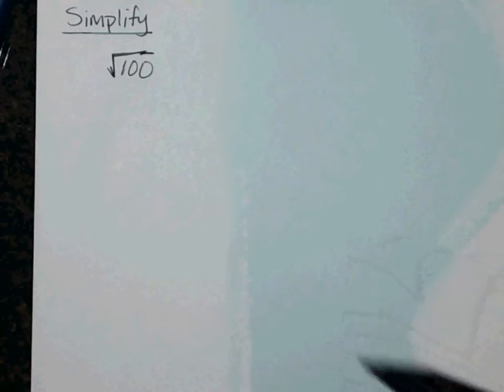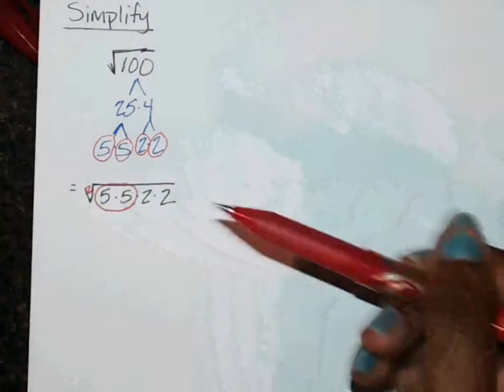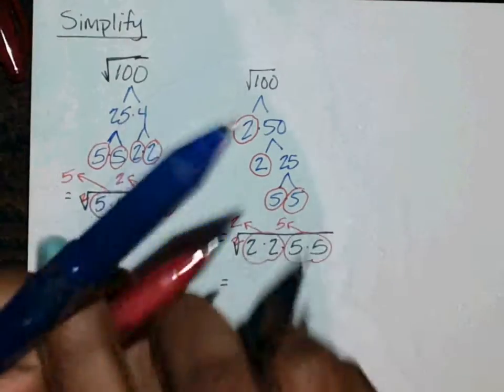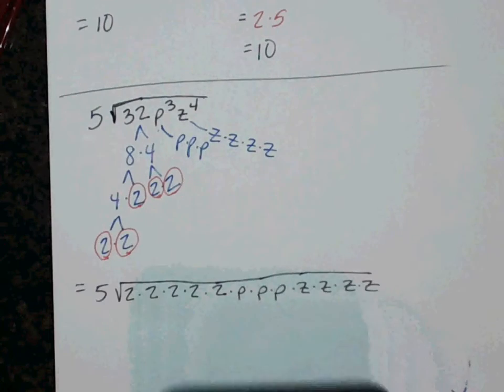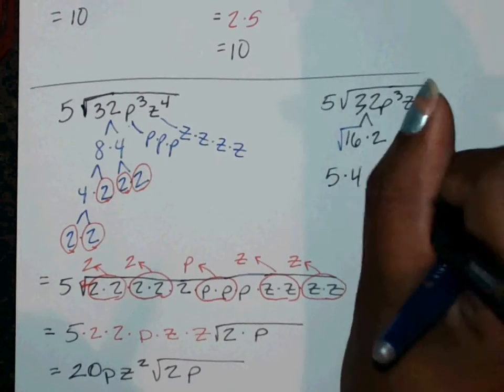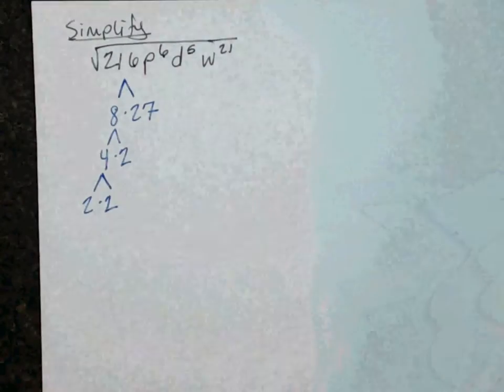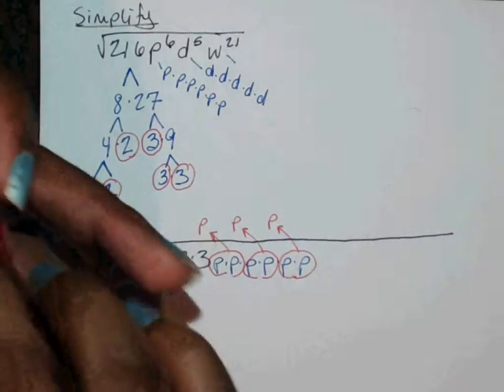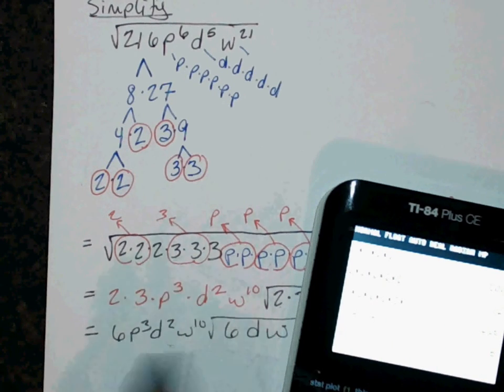Radical Operations pt1 - Simplify Radicals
In this video, you will learn how to simplify radicals.